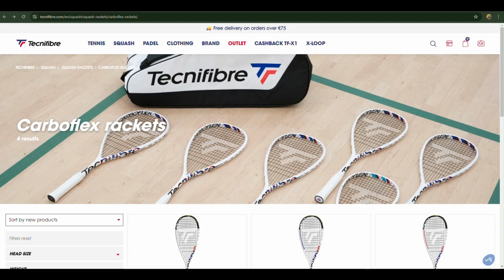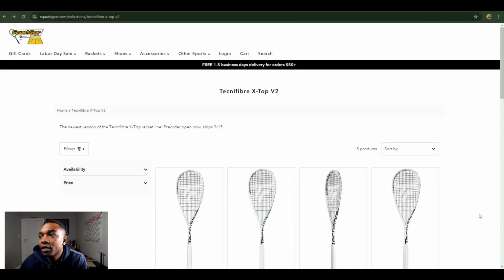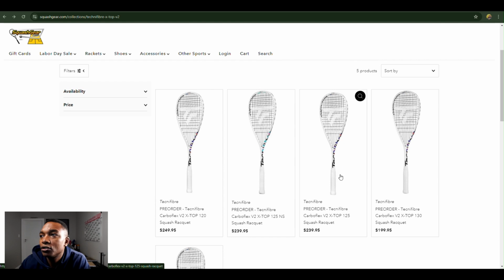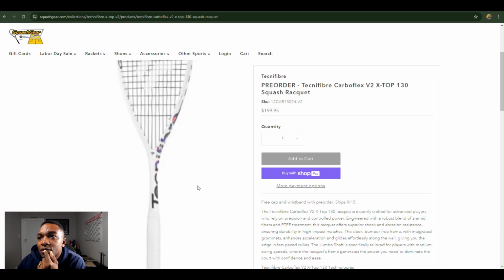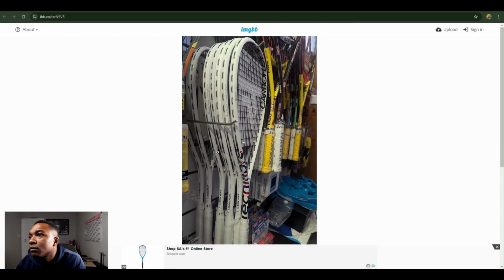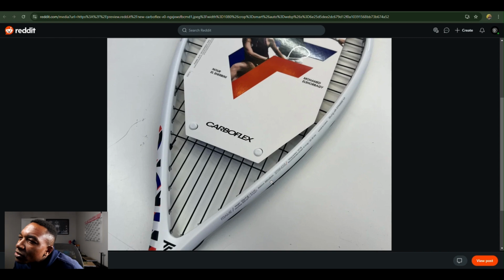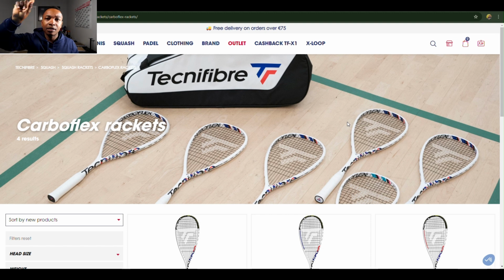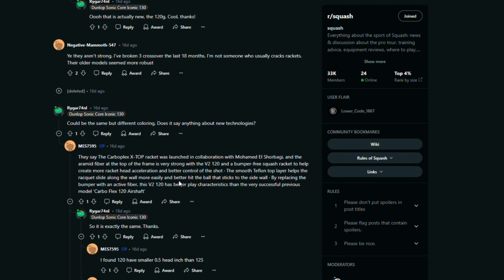Let's Talk About The Tecnifibre Carboflex X Top V2 // Rumored Launch // Leaked Photos // Paris Open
Let's talk about the upcoming Tecnifibre Carboflex X Top V2

Rumored to be announced on the 15th September at the Paris Open